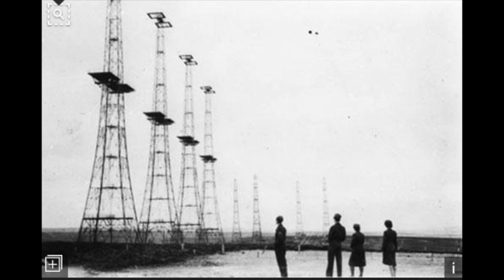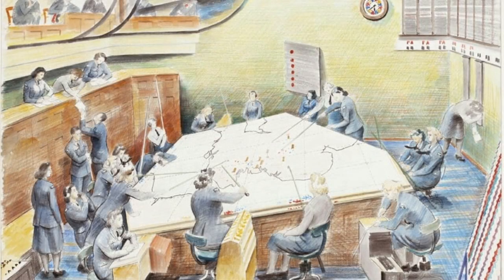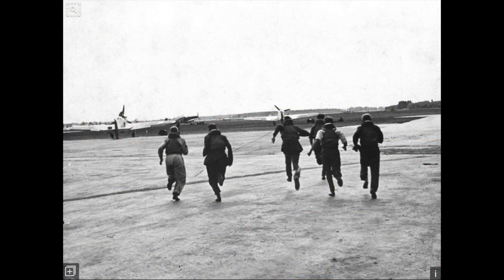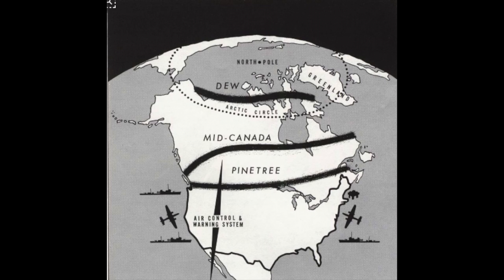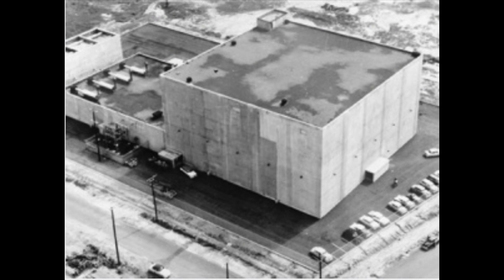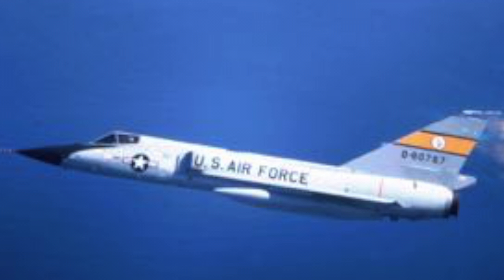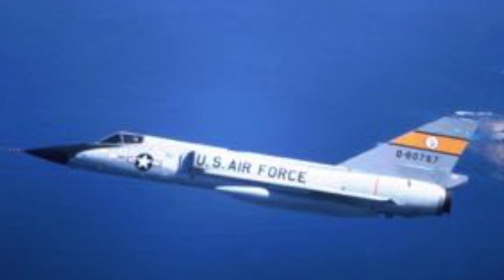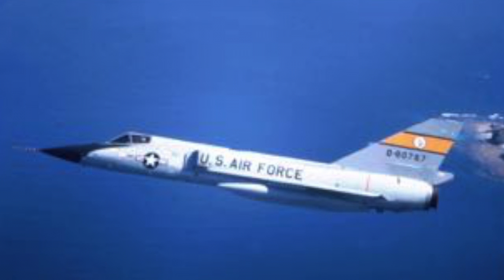SAGE Air Defense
The SAGE (Semi-Automatic Ground Environment) computer system defended the USA in the 1960s and 1970's.  It was the most massive computer system of its day.  I used it personally many times, and tell one incident where SAGE was critical to achieving the mission.